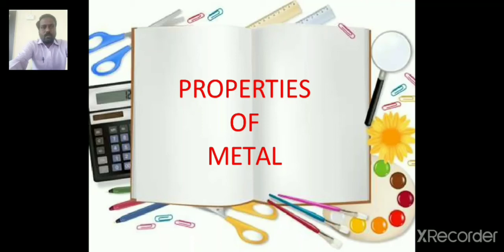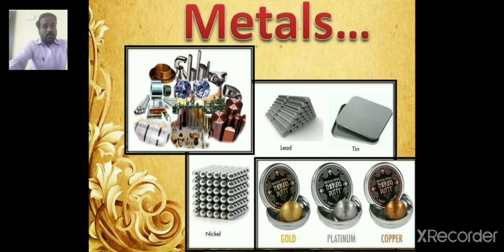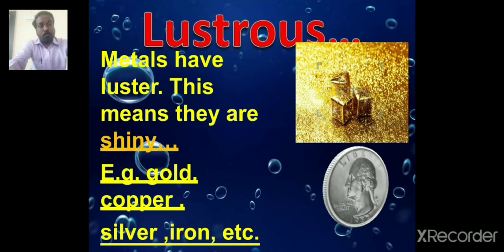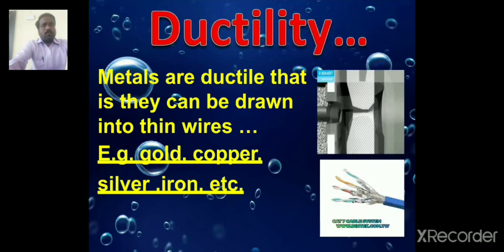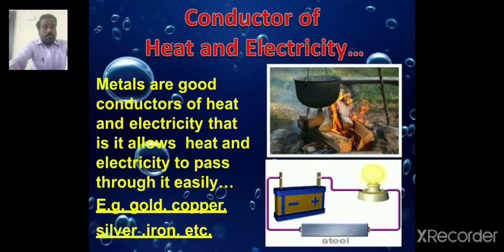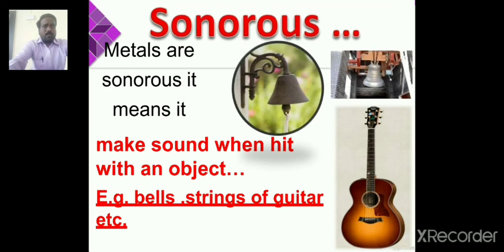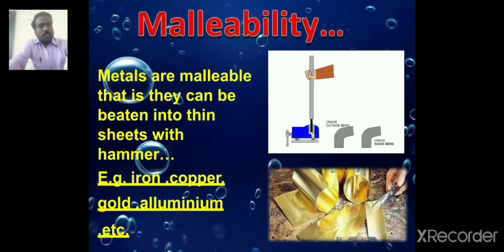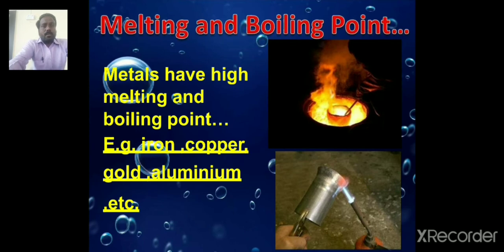properties of Metal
Prof.S. G. Edake